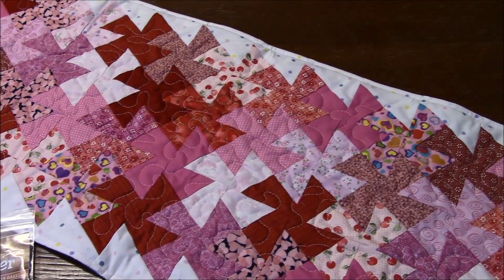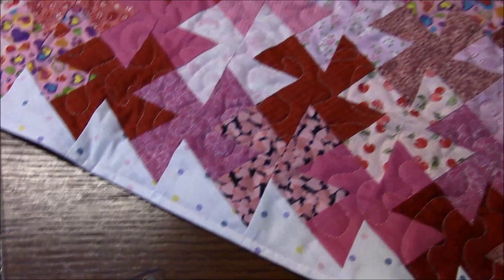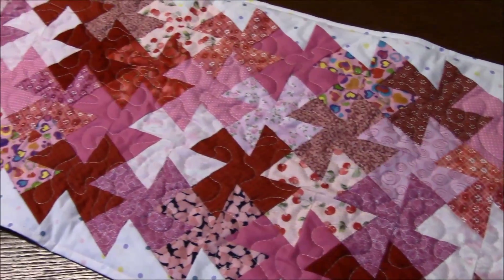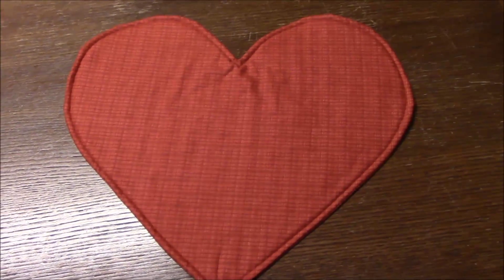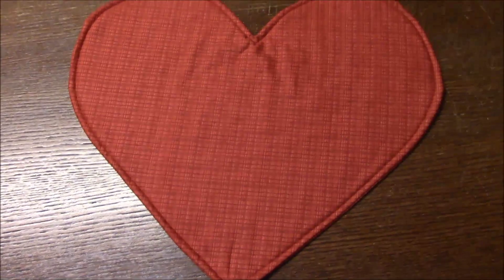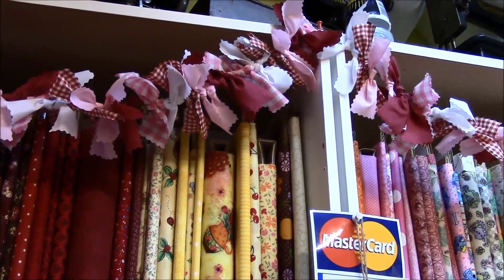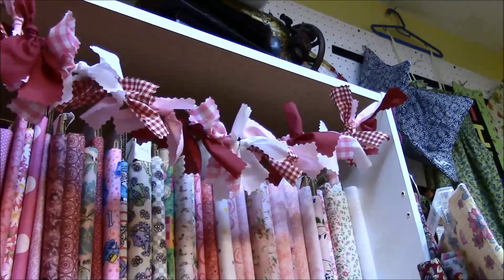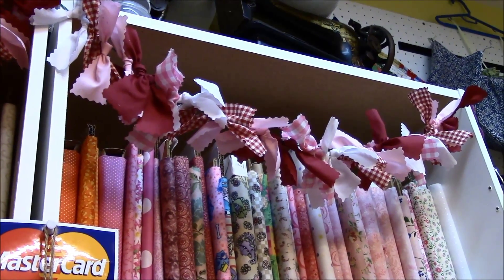Valentine's Day Sewing Ideas by Quilter's Workshop